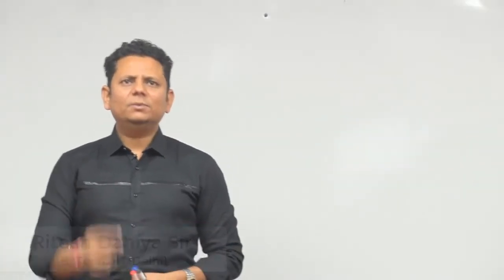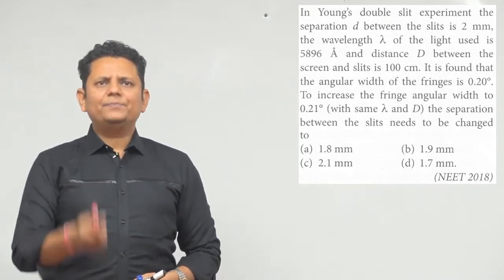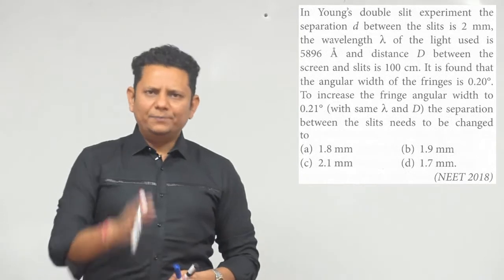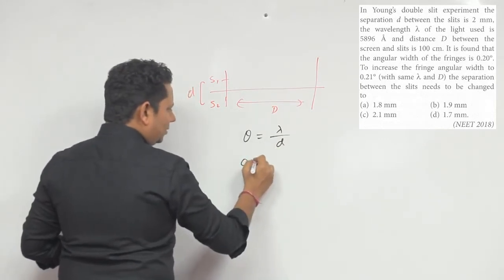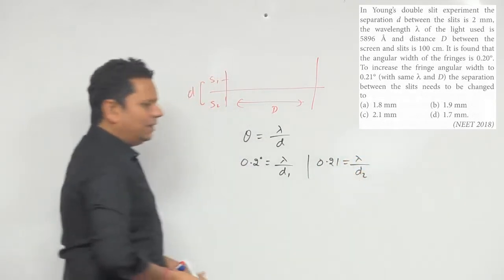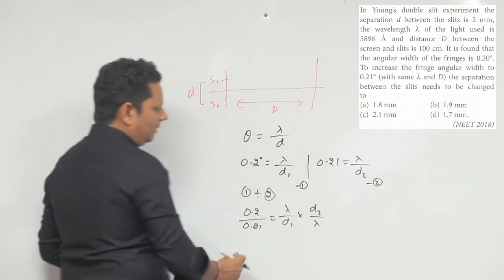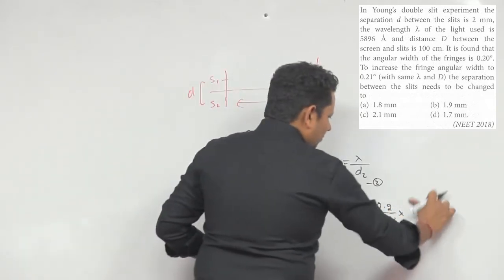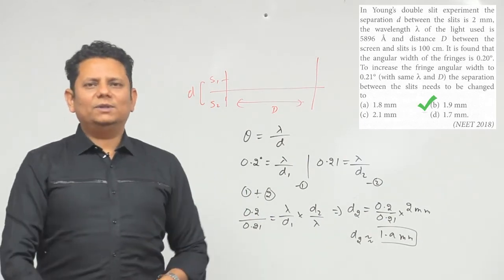In Young's double slit experiment the separation d between the slits is 2 mm, the wavelength of the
In Young's double slit experiment the separation d between the slits is 2 mm, the wavelength of the light used is and distance D between the screen and slits is 100 cm.